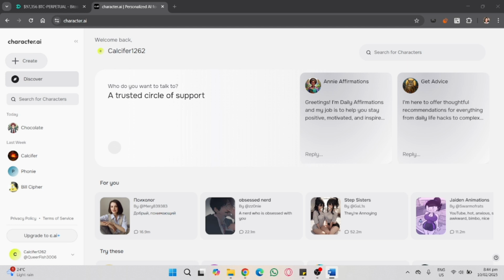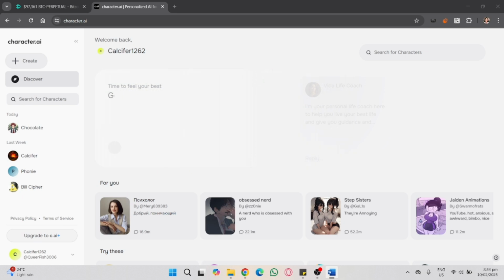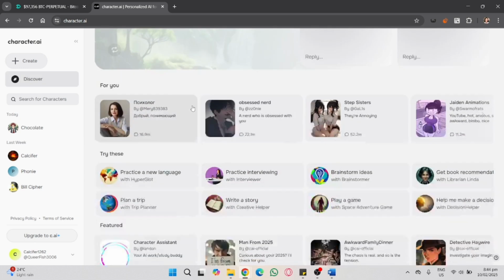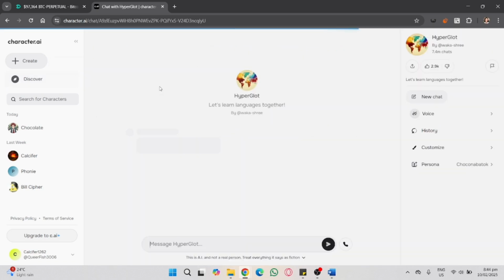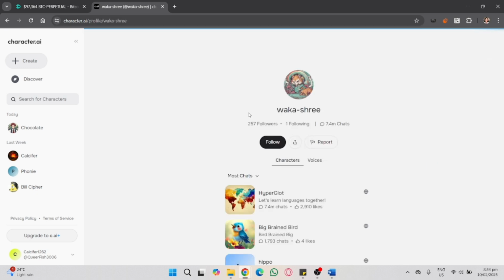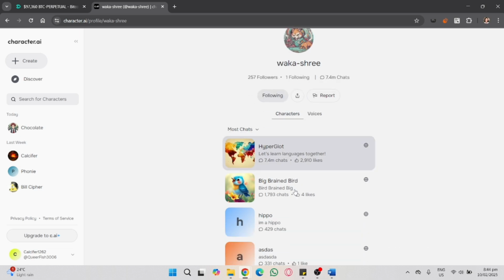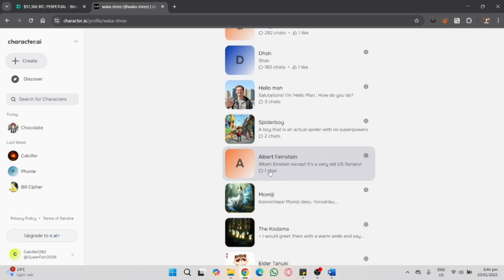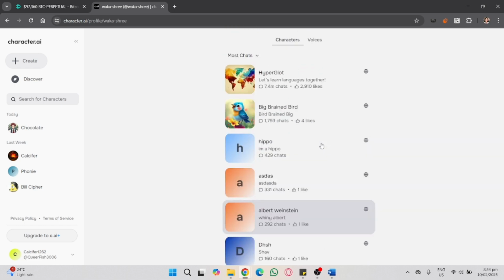How to Add Friends in Character AI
In this video, I'll show you how to add connections in character ai. The method is very simple and clearly described in the video. By following all the steps in the video, you'll be able to easily learn how to send friend requests on character ai.